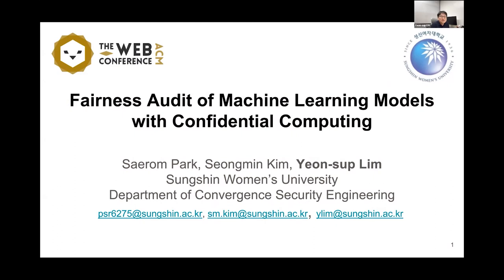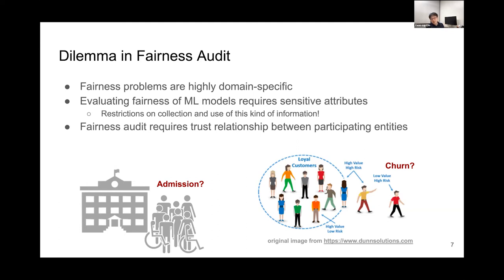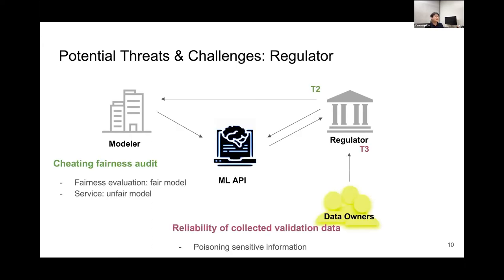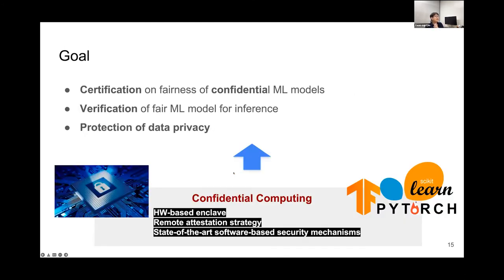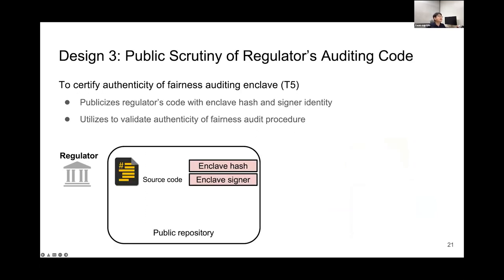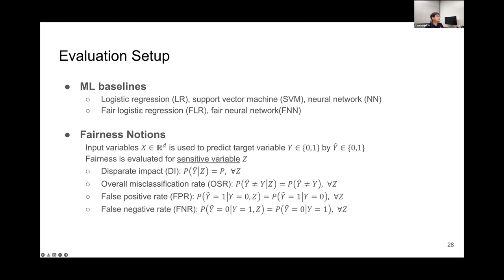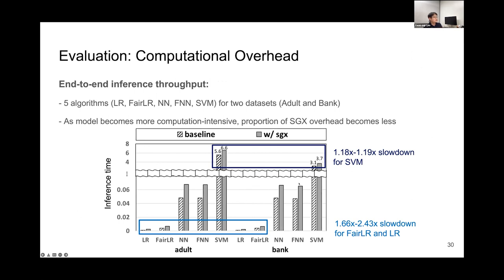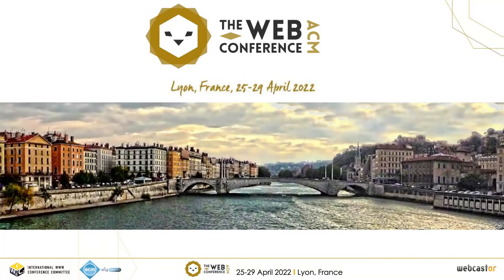Fairness Audit of Machine Learning Models with Confidential Computing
Web for Good: Fairness